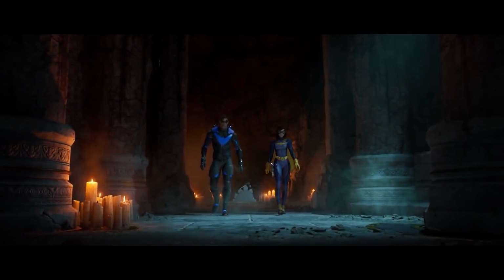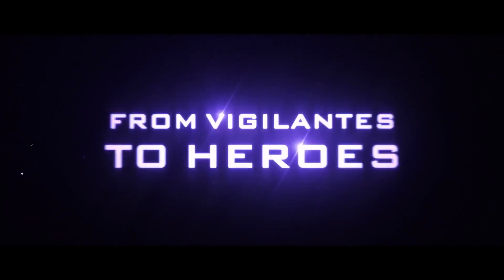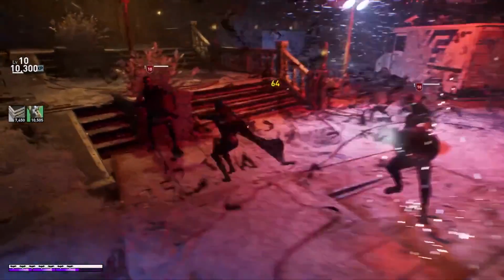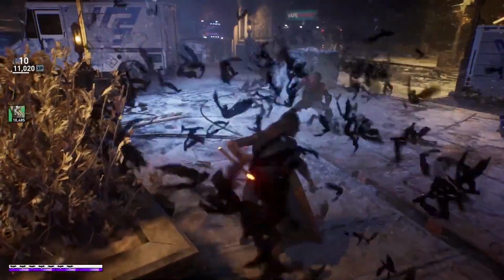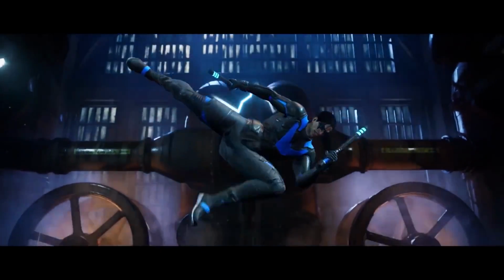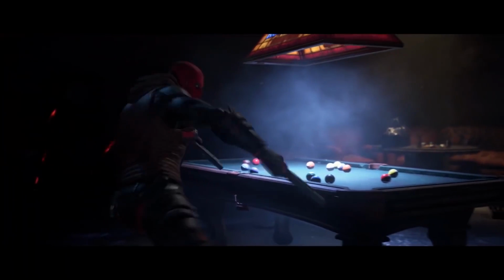Batman Gotham Knights Character Classes "COMBAT, SPECIAL ABILITIES & WEAPONS!" (Trailer Breakdown)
BloodThirstyLord Batman Gotham Knights Character Classes "COMBAT, SPECIAL ABILITIES & WEAPONS!" (Trailer Breakdown)

Batman is dead. It is now up to the Batman Family - Batgirl, Nightwing, Red Hood and Robin - to protect Gotham City, bring hope to its citizens, discipline to its cops, and fear to its criminals. You must evolve into the new Dark Knight and save Gotham from chaos.

Your legacy begins now. Step into the Knight